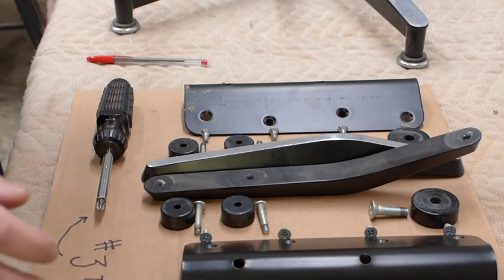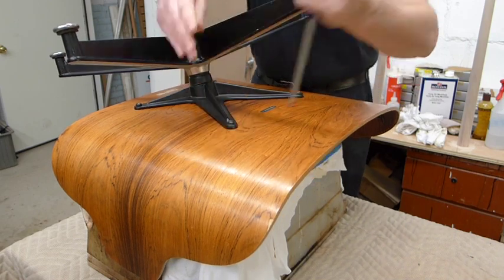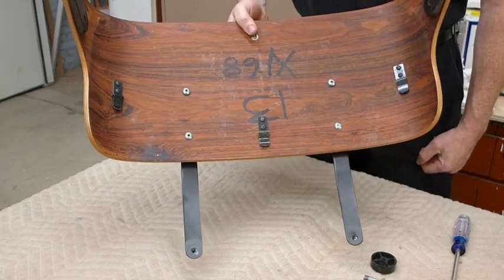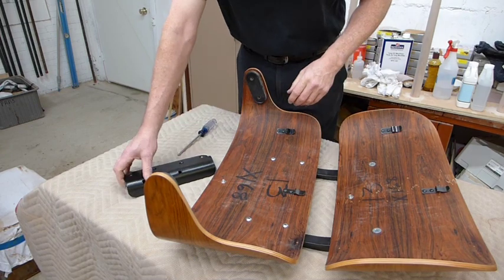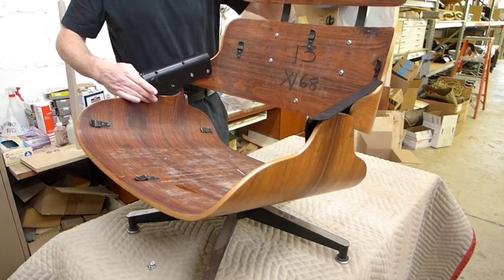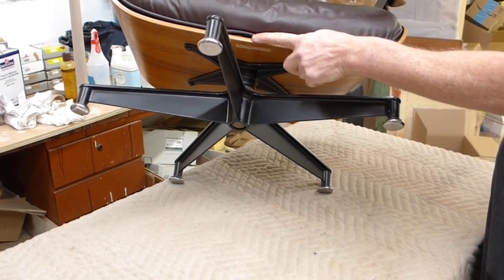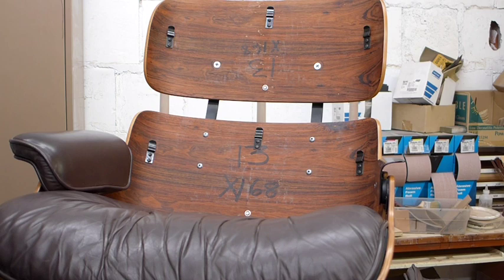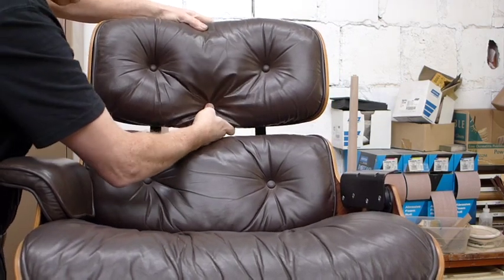Eames Lounge assembly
How to put together and Eames Lounge.